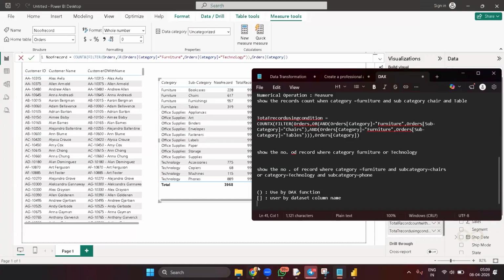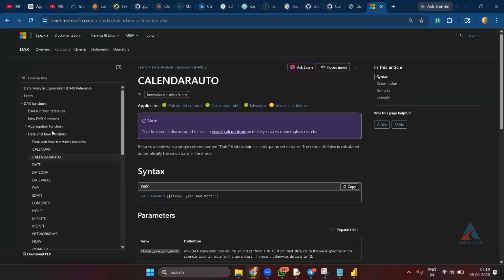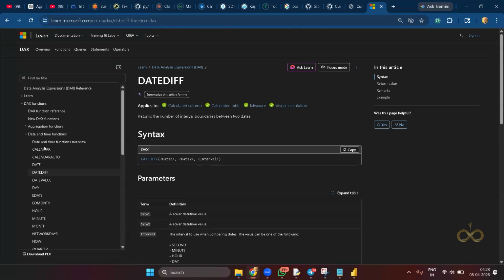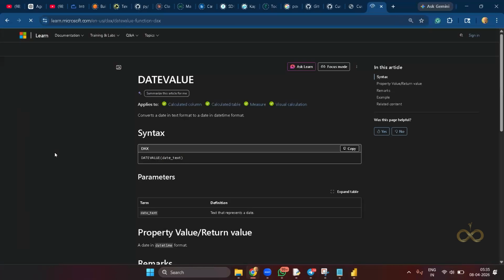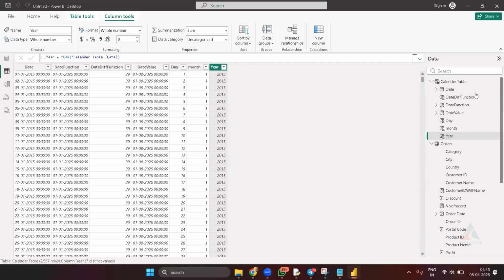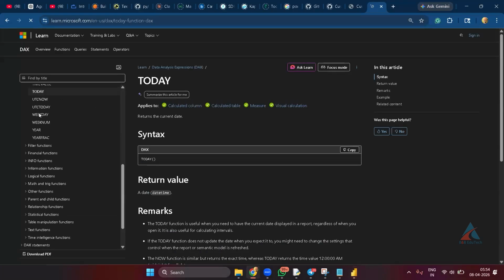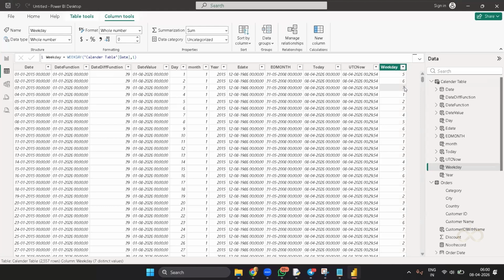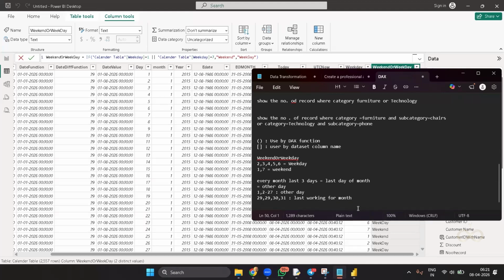Power BI DAX function , DAX funtion type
📊 Struggling to turn raw data into insights? DAX is your secret weapon!

Yesterday, we covered the fundamentals of DAX — and today, we go deeper into what really makes Power BI powerful: DAX Functions & Function Types 🚀

If you know SQL but get stuck in Power BI calculations, this session will bridge that gap and level up your data skills.

✔️ What is DAX (Data Analysis Expressions)
✔️ Difference between SQL and DAX
✔️ Creating Calculated Columns and Measures
✔️ Understanding filter context & calculations

🔥 Today’s Focus: DAX Functions & Types

✔️ Aggregation Functions (SUM, COUNT, AVERAGE)
✔️ Logical Functions (IF, SWITCH)
✔️ Text Functions (CONCATENATE, LEFT, RIGHT)
✔️ Date & Time Functions
✔️ Filter Functions (CALCULATE, FILTER)
✔️ Iterator Functions (SUMX, COUNTX)
✔️ Real-world use of different function types

DAX (Data Analysis Expressions) is a powerful formula language used in tools like Power BI and SQL Server Analysis Services.

It helps you create:
✔️ Calculated Columns
✔️ Measures
✔️ Advanced data models

👉 Turning raw data into meaningful business insights.

✔️ Essential for Power BI & Business Intelligence roles
✔️ Perform advanced analytics beyond SQL
✔️ Used in real-world data projects
✔️ High-demand skill in IT & cybersecurity data roles

Zorba softED provides industry-focused IT training designed to make you job-ready.

Our live Zoom classes include:

✔️ Real-world datasets & projects
✔️ Interview preparation support
✔️ Expert mentorship

✔️ SQL learners moving to Power BI
✔️ Beginners in Data Analytics
✔️ Cybersecurity students handling data
✔️ Anyone interested in Business Intelligence

🔗 Important Links

👉 Join upcoming live Zoom classes
👉 Explore full course curriculum
👉 Follow for more IT & Cybersecurity training